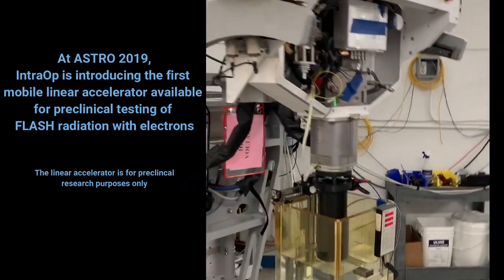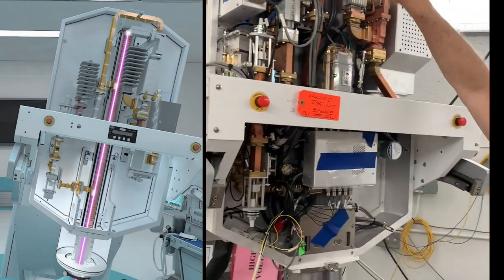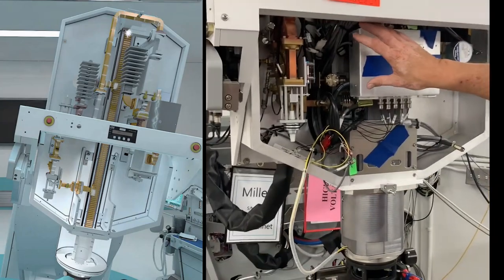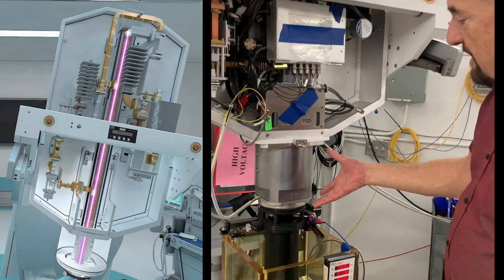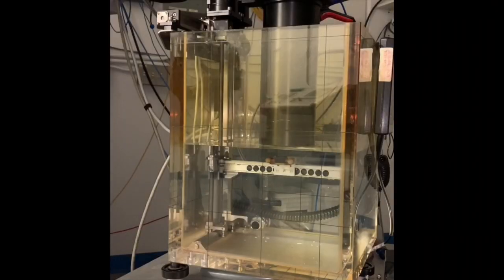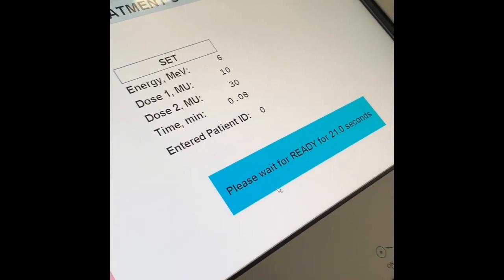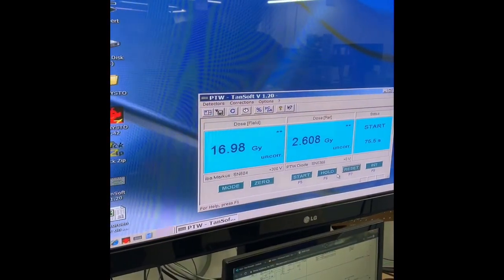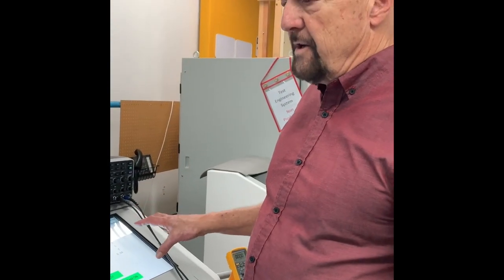IntraOp Demonstration: FLASH with electrons (FOR INVESTIGATIONAL USE ONLY)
FOR INVESTIGATIONAL USE ONLY
Ultra-High Dose Rate (UHDR) functionality for FLASH Radiotherapy is for investigational use only and is not cleared for sale by the US FDA.

In pre-clinical testing, FLASH radiotherapy (40-400Gy/sec encompassing the entire tumor) has demonstrated a number of biological benefits and an improved therapeutic index by producing a protective effect for normal tissue.  In animal models, FLASH treatments have demonstrated similar levels of tumor control with significantly less normal tissue damage. Hence, this technology represents a potential to both expand and improve the role of radiation therapy in the treatment of cancer.

In this video, IntraOp, the leader in electron therapy, demonstrates the first mobile linear accelerator available for preclinical and research testing of FLASH radiation with electrons. This demonstration was conducted on a modified clinical device capable of translation to humans.  This achievement represents a major milestone towards accelerating research of FLASH with affordable and scalable technology.

This equipment is for preclinical testing and research only.